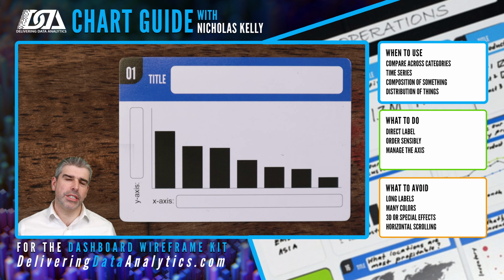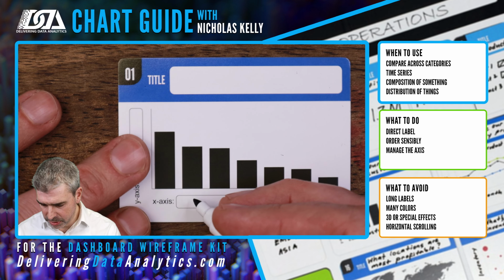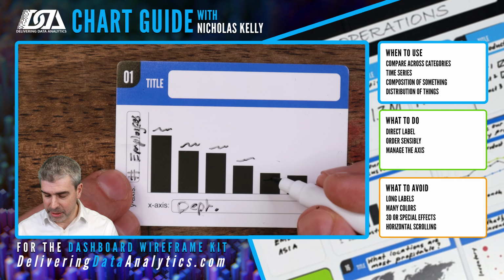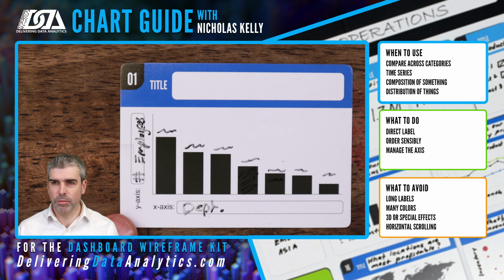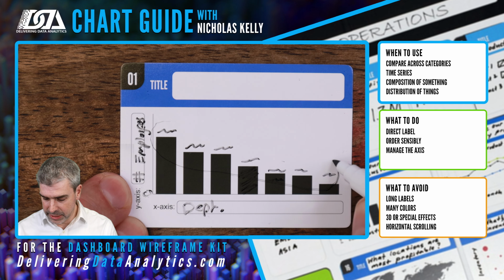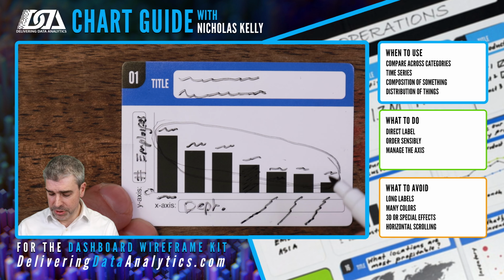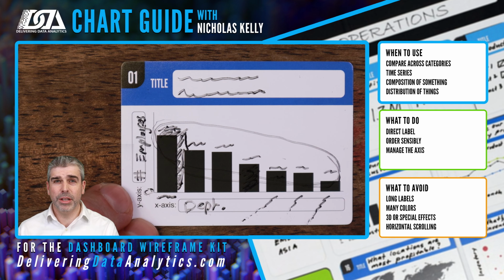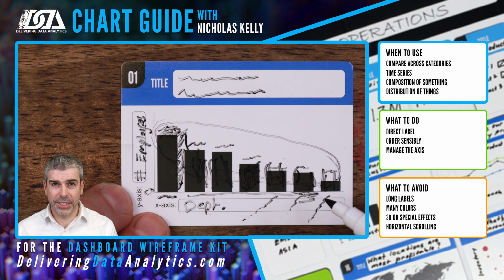The Vertical Bar Chart - Data Visualization Guide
When should you use the vertical bar or column chart? This video explains when, how, and the do's and don'ts.